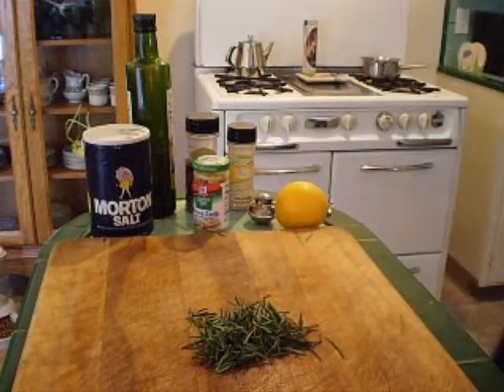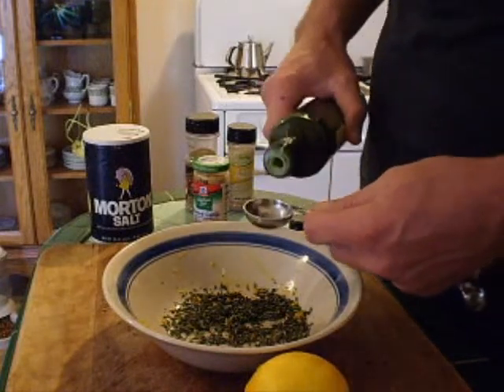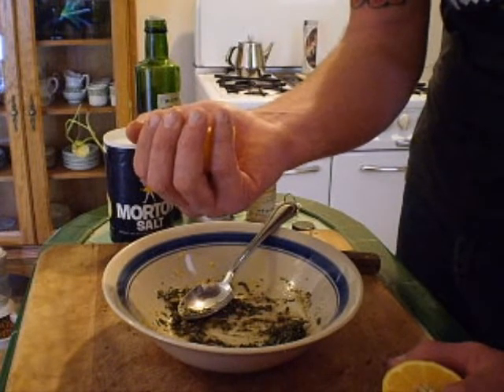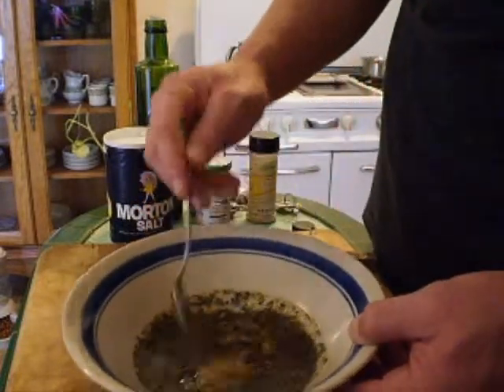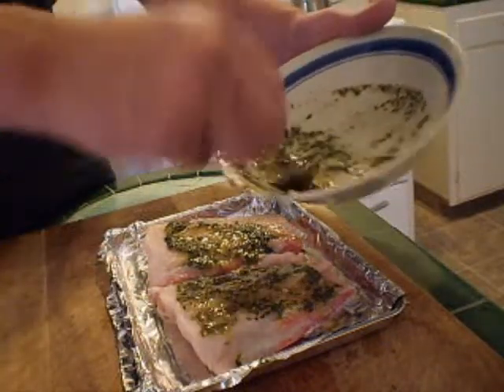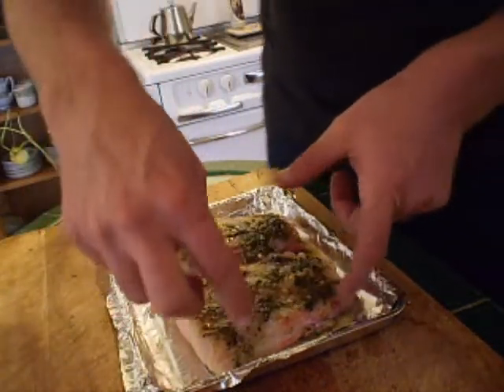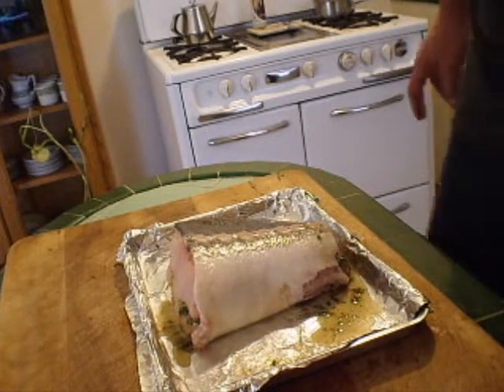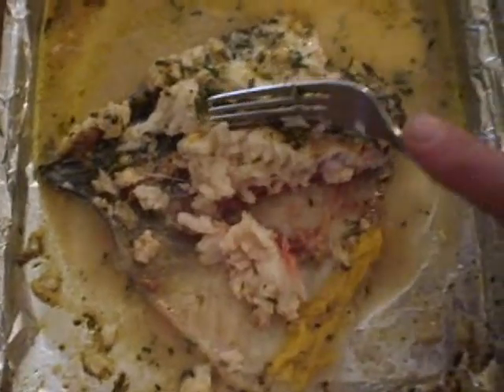STURGEON RECIPE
ROSMARY SAUCE FOR ALL FISH

PREPARE WITH SKIN DOWN

APPLY SAUCE AND BAKE FOLDED FISH FOR 15 MINUTES AT 375 DEGREES AND THE OPEN FISH UP AND BROIL FOR 5 ADDITIONAL MINUTES!

ENJOY. PLEASE COMMENT AND THUMBS UP!